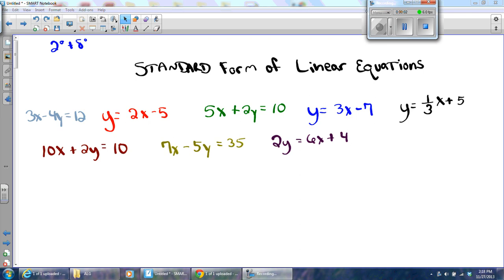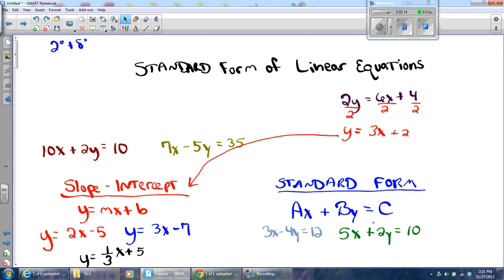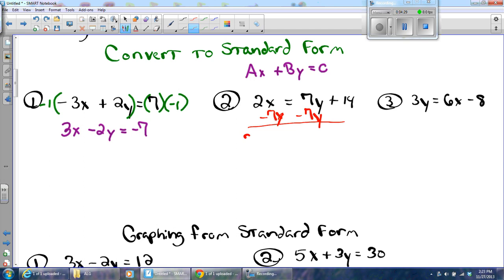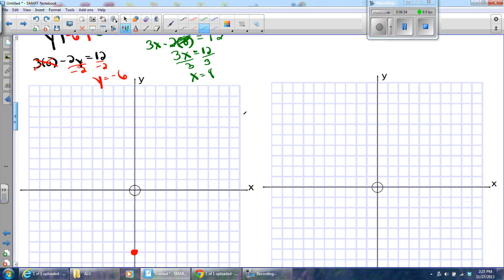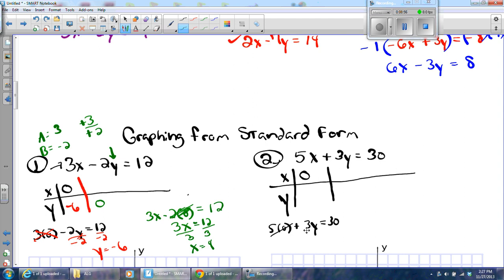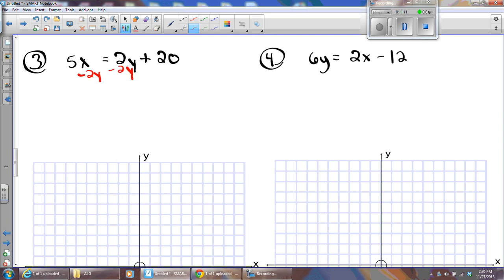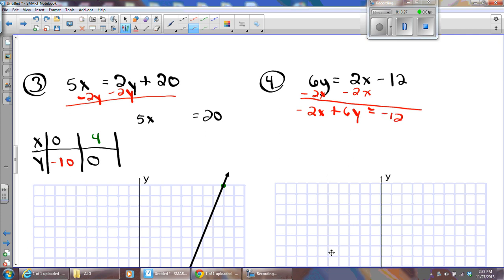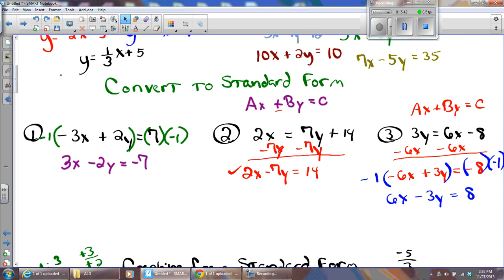December 4 Standard Form and Graphing